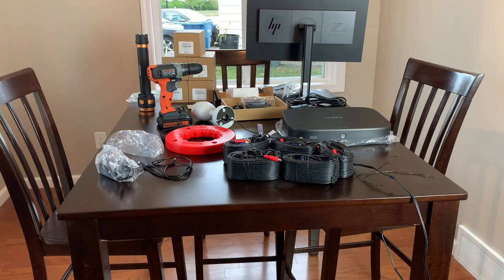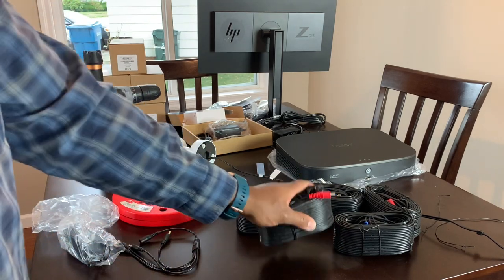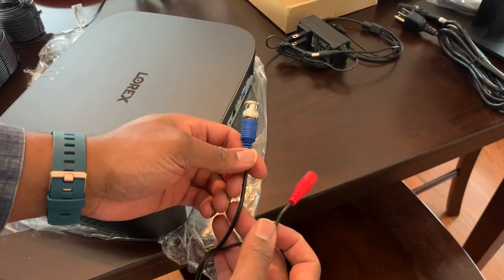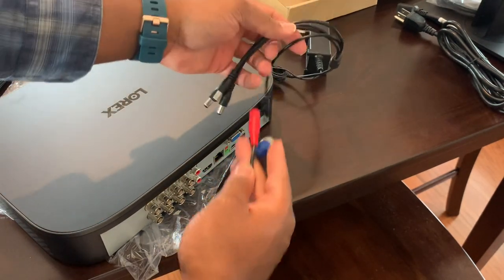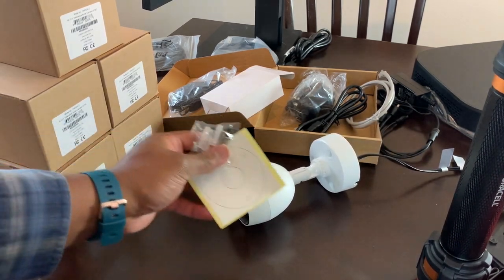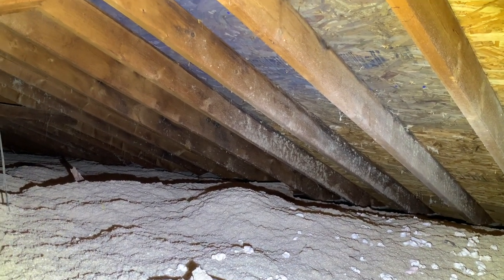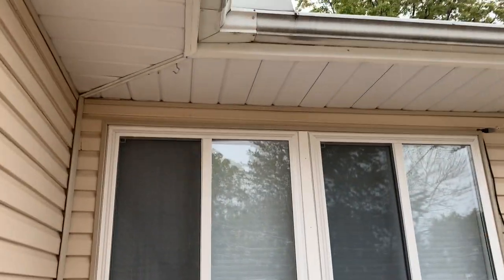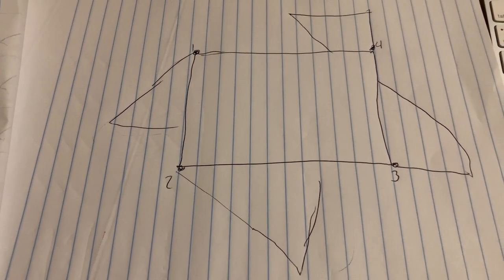Costco 4K Lorex Camera Install Part 1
This is part 1 of the full installation of my Costco 4k Lorex Security Camera System. Note: You will need a monitor for this system to work. When you buy the system, measure the length needed for the cameras first. I believe the wires are 50ft, but it isn't labeled on the box.

Lorex Camera:

Try Audible Premium Plus and Get Up to Two Free Audiobook

💎Hᴜsʙᴀɴᴅ 💎Tᴇᴀᴄʜᴇʀ💎 Eɴᴛʀᴇᴘʀᴇɴᴇᴜʀ
💎 💎 Cᴜʀʀᴇɴᴛʟʏ ᴏɴ ᴛʜᴇ ʀᴏᴀᴅ ᴛᴏ 5K Sᴜʙsᴄʀɪʙᴇʀs 💎 💎
Iғ ʏᴏᴜ ᴇɴᴊᴏʏ ᴛʜᴇ ᴄᴏɴᴛᴇɴᴛ, ᴘʟᴇᴀsᴇ sᴜʙsᴄʀɪʙᴇ